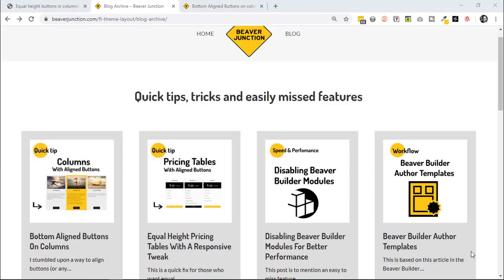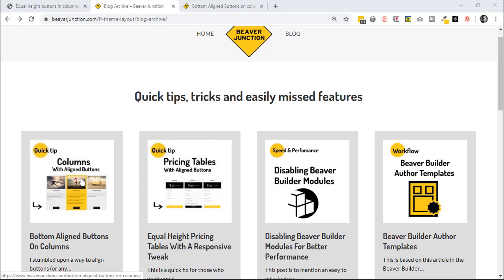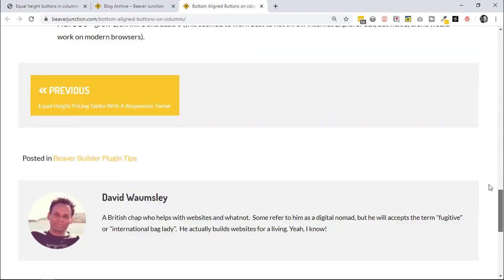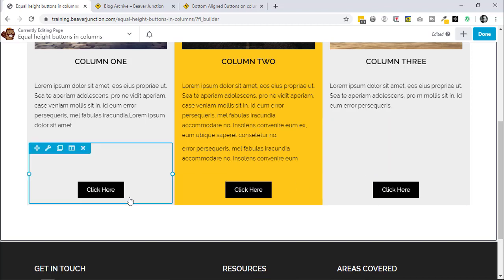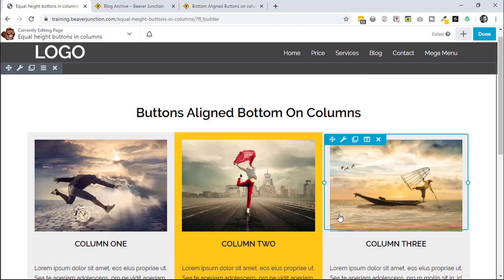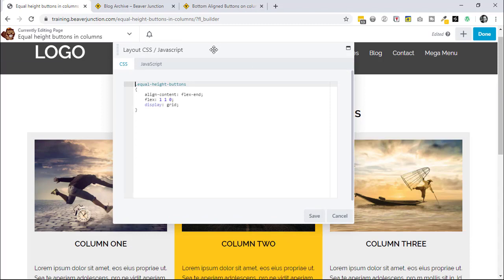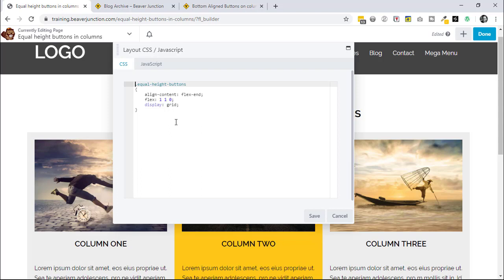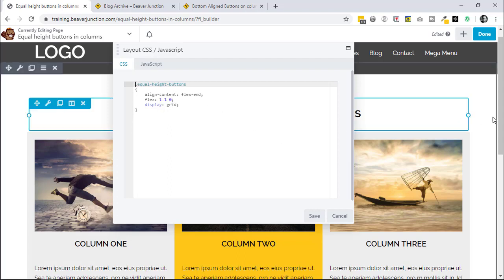Beaver Builder Bottom Aligned Buttons On Columns